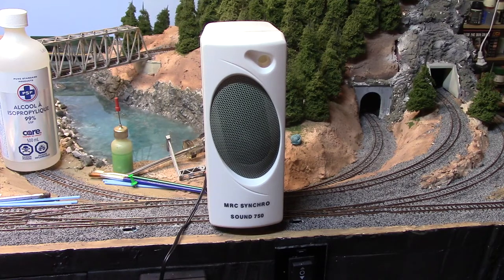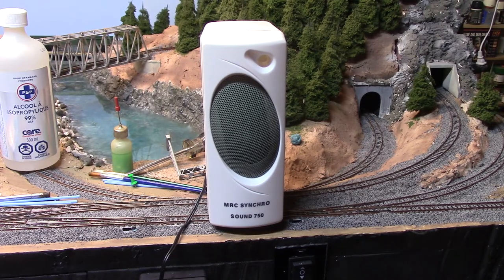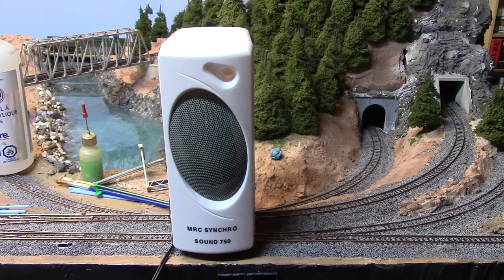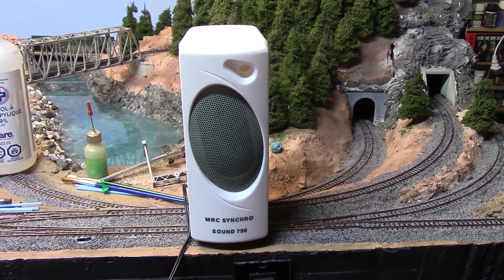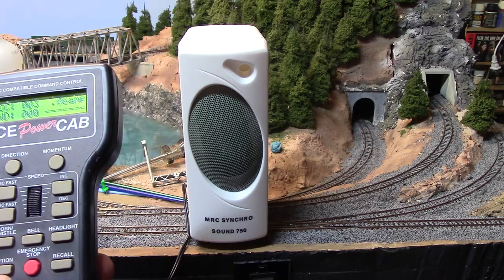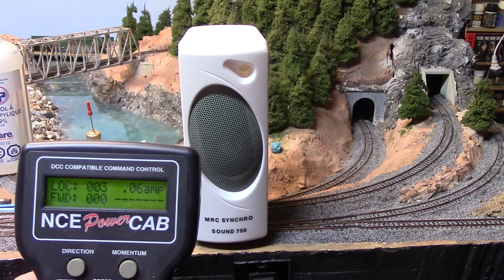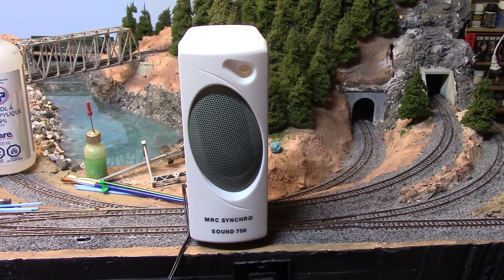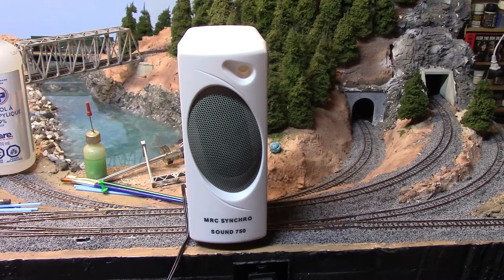MRC 750 DCC Sound Decoder review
VOLUME WARNING: IT GETS LOUD! Turn the volume down while I talk or you won't like me when the decoder is connected. 2 minute and 12 second mark.
To be fair, the volume may be adjustable (I don't recall which CVs are for volume functions, but they have three levels (1,2 or 3) and this may be set on 3, but the engine sounds and it's failure to shut down with the function 8 key are deal breakers for me anyway. That, and since it won't shut down, it's 50/50 whether or not the volume CVs will adjust.